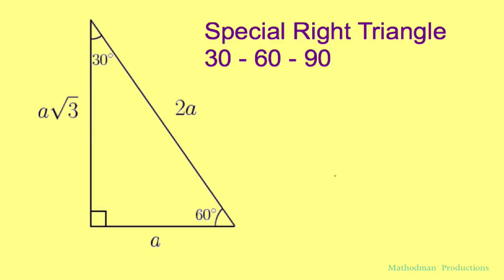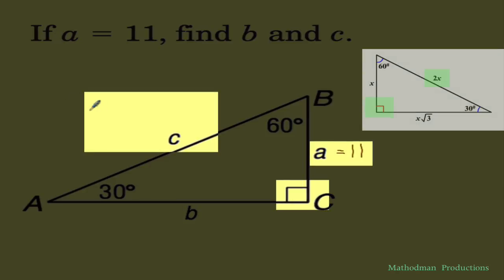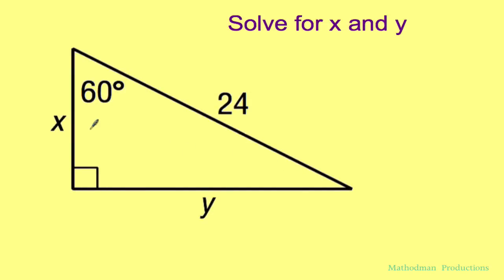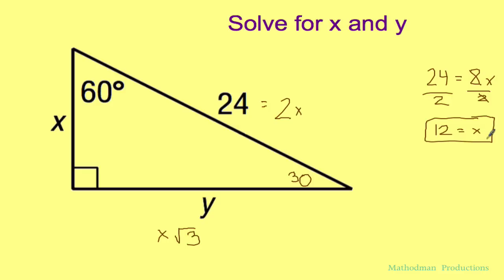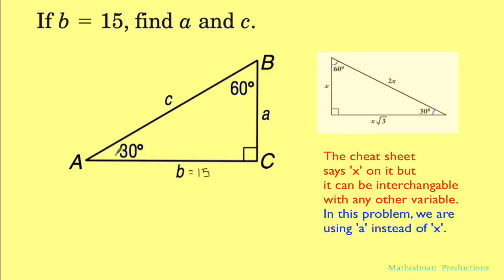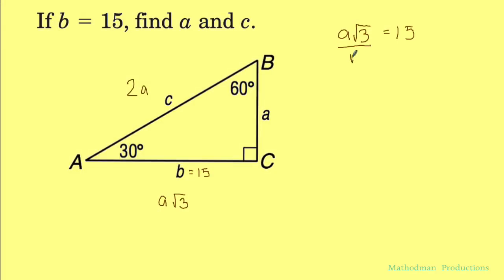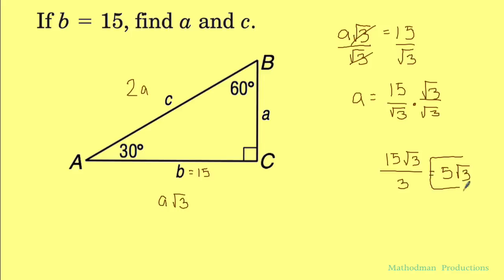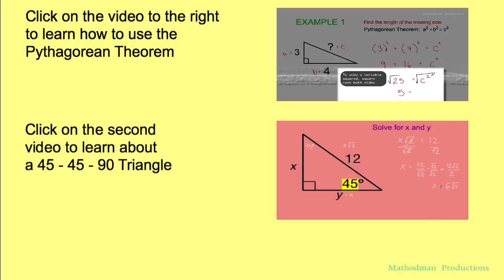30 60 90 Triangle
This video will go over three different scenarios to find the missing leg of a 30 60 90 triangle.  A 30 60 90 triangle is a special right triangle in Geometry.  The special relationship is a shortcut used when dealing with these special right triangles.

The Pythagorean Theorem will allow us to establish pattern relationships between the sides of a 30º- 60º- 90º triangle.  These relationships will be stated here as "short cut formulas" that will allow us to quickly arrive at answers regarding side lengths without applying trigonometric functions, or other means.

Short Cut Expressions to Memorize:
Let the short leg (across the 30 degree angle ) = a
Long leg (across the 60 degree angle) = a*root(3)
Hypotenuse (across the 90 degree angle) = 2*a

Three different examples in the video
Intro 0:00
Example 1 Given a short leg: 0:32
Example 2 Given a hypotenuse: 1:33
Example 3 Given a long leg:  3:18